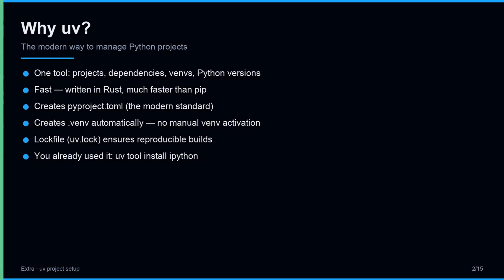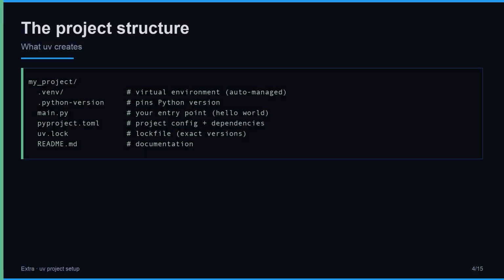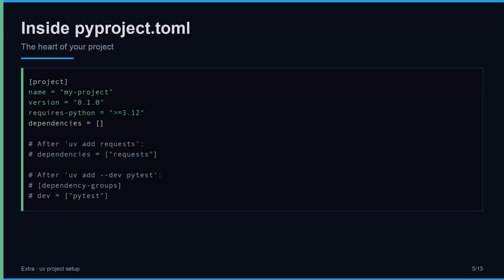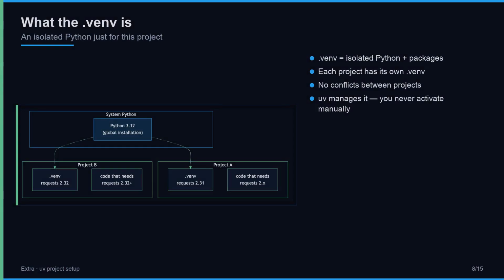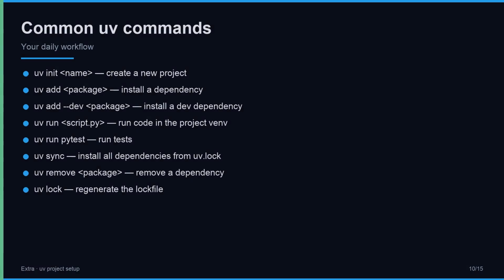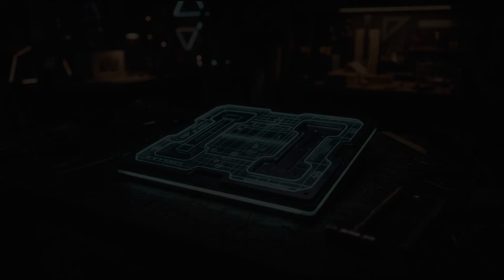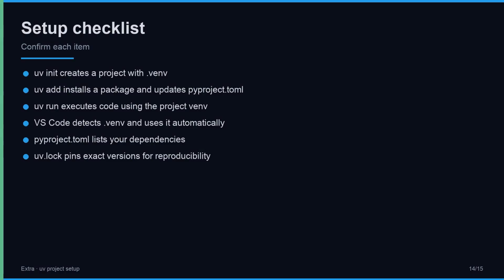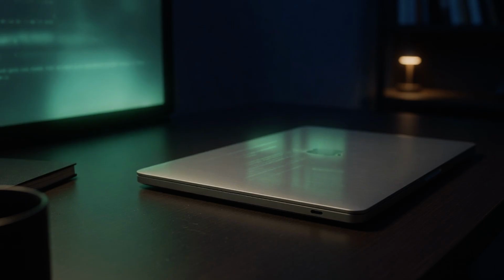uv project setup